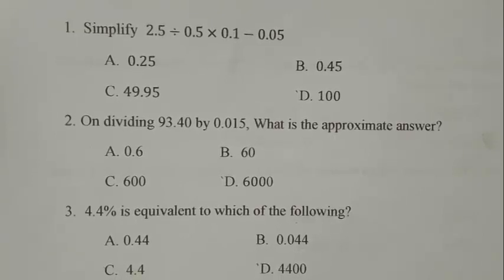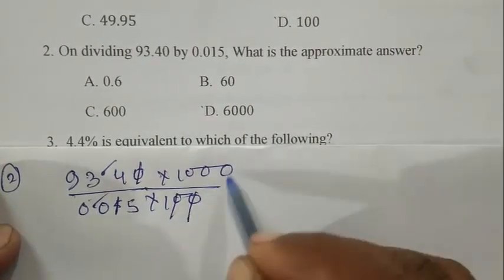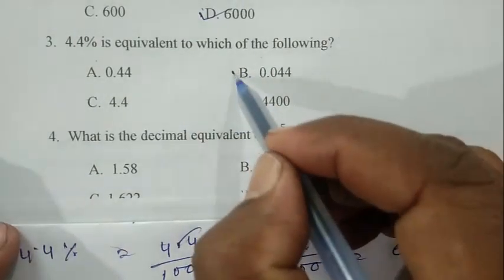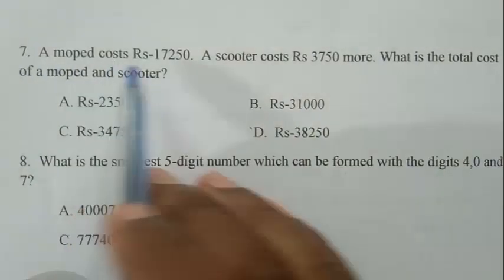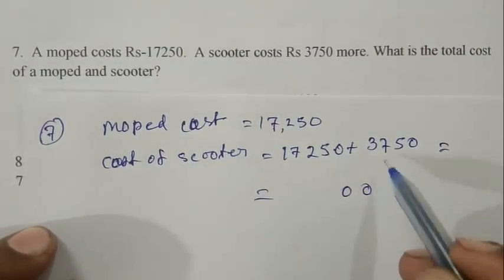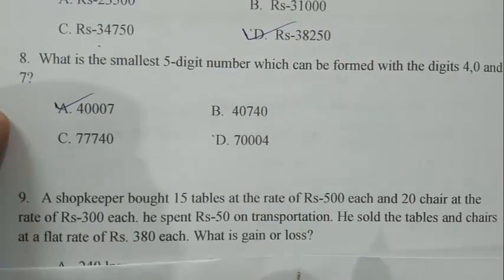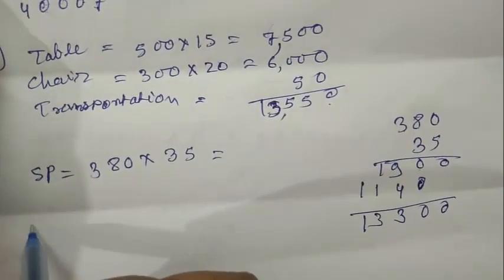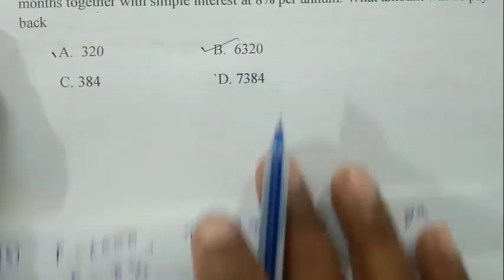Jawahar Navodaya Vidyalaya Class 6th model paper 2021 Math Part 21 navodaya entrance Exam 2021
This video for  navodaya vidyalaya entrance exam 2021 class 5 ,navodaya vidyalaya entrance exam 2021 class 6 and navodaya vidyalaya entrance exam 2021 class 9